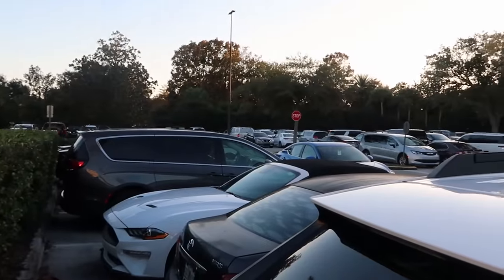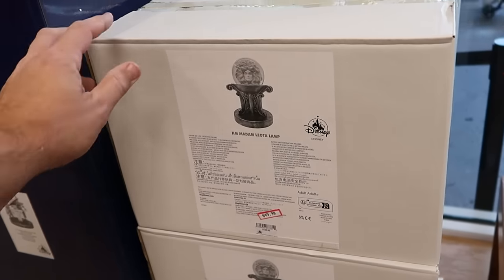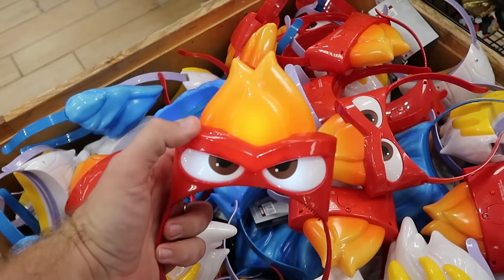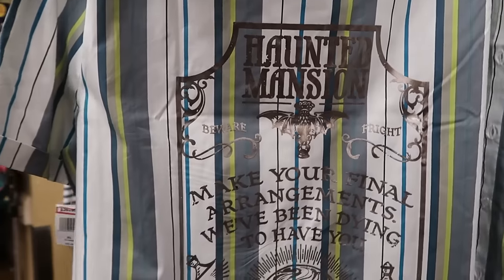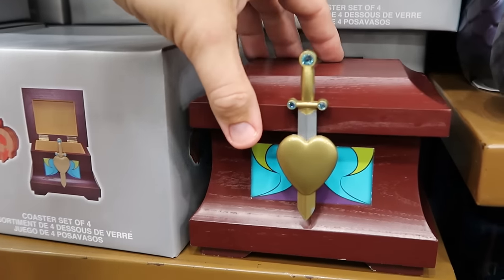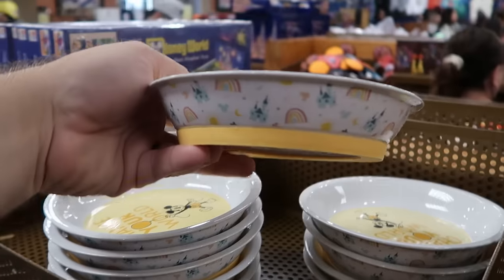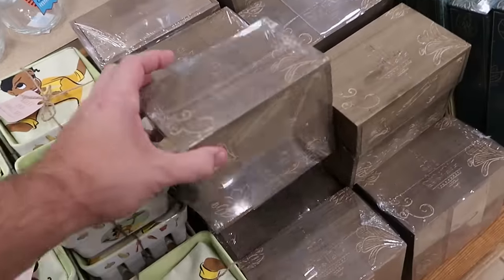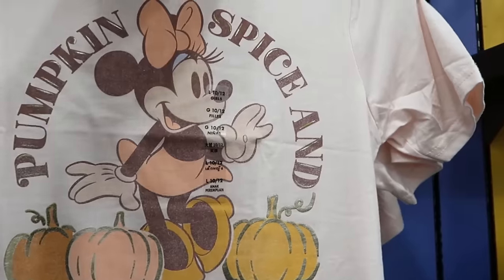DISNEY CHARACTER WAREHOUSE OUTLET SHOPPING | Vineland Ave ~ HUGE New Merch Drop & Discounts!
Hey friends and family! Join me for a fun shopping tour of the Disney Character Warehouse on Vineland Ave near Disney Springs where we will do a full new discounted Disney merch tour of everything they have to offer! Also below are links to my most recent Disney vlogs and patreon if you are interested in Disney shopping or would like to help support the channel. Make today awesome!

Tracey Armstrong
Elmer Sagehorn
Holli Kilpatrick
Jodi Welcher
TheSassyPina
Sarah Jones
Vicki Volkmar
Carla Meyer
Vanessa Macias
Stefan Mueller
Garrett Peery
Melinda Puente
Jenn Marie
Larissa Robinson
Jill Hepp
Michael Barbu Family
Andrew Satterfield
Caroline Gerard
Darren Nobleza
Erin Moyer
Jose Rodas
Starla De Leon
Serena Denning
Kris Wilcox
Susanne Havel
Thomas Arnold
Michele Brossett
Shane Kenny
Patti Martinal
Mayra Dallape
Hillary Daniel
Steve Lorenz

NEW Merch!